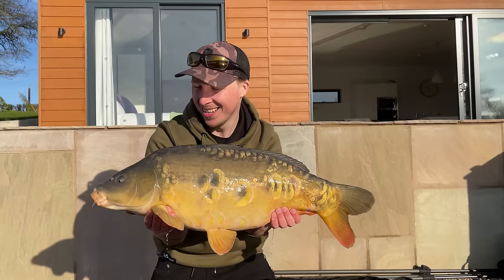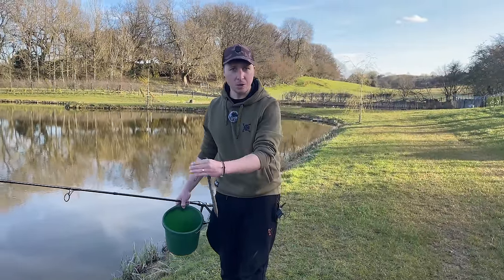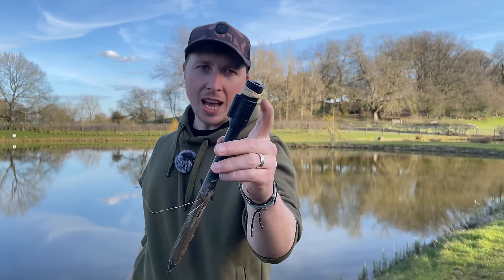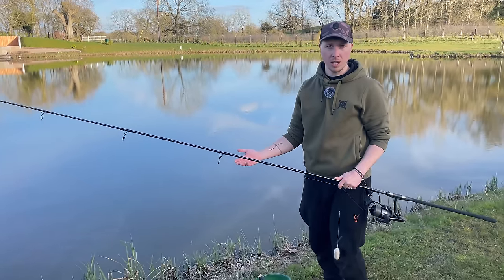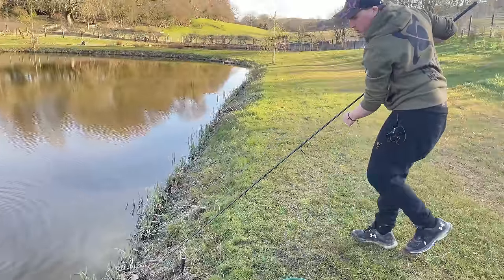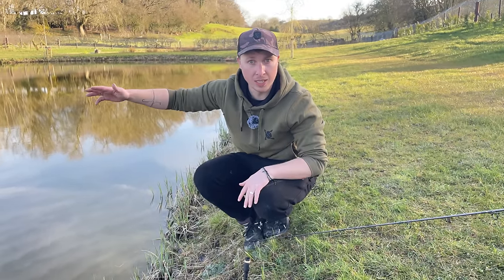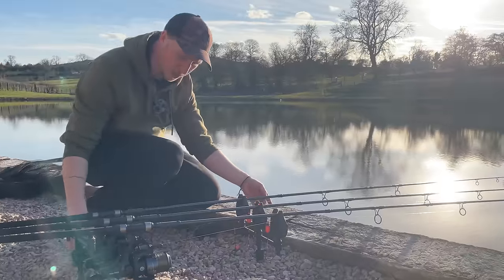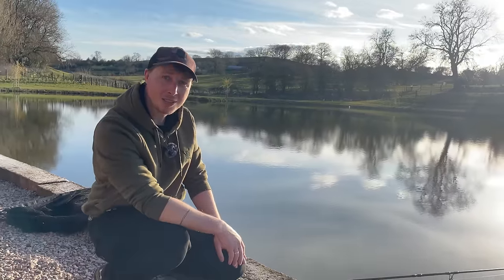The Washing Line - How To Use This Amazing Carp Fishing Method | Harry Charrington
The washing line method, in the correct circumstances it can be a fantastic tactic! Enabling you to fish a far margin with minimal mainline in the water, reducing the chances of spooking fish as they approach the spot.
In this video, Harry talks through how to use it, where and exactly what the tactic involves.